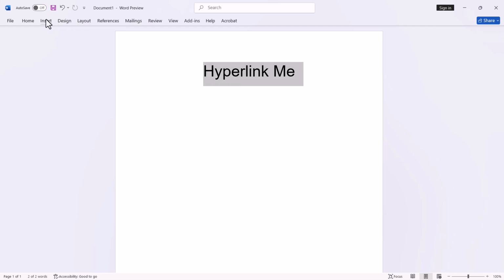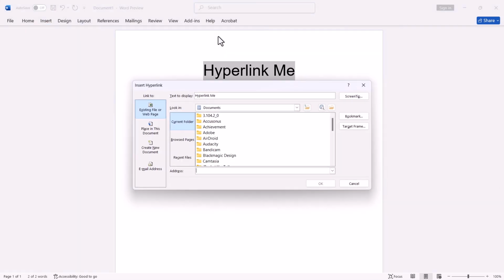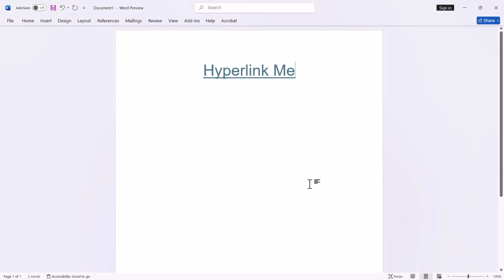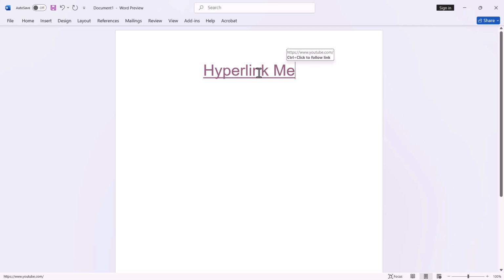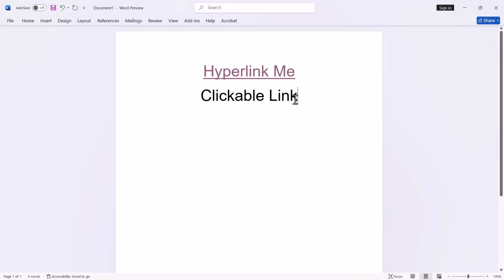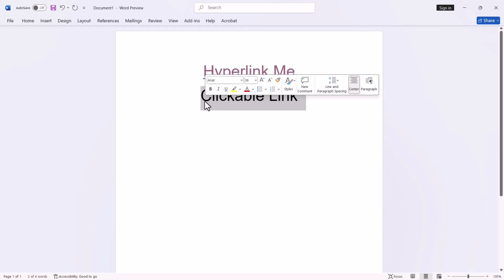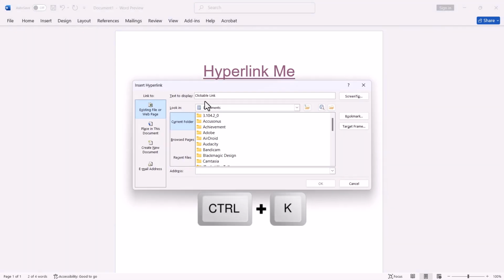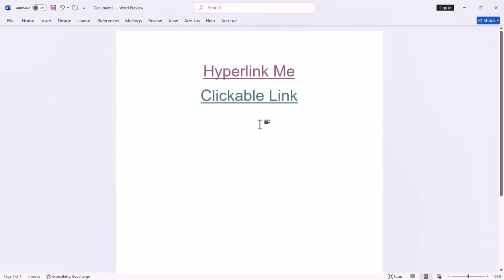How to Insert a Hyperlink in Microsoft Word in 2026 | Add a Clickable Link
How to Insert a Hyperlink in Microsoft Word in 2024 | How to Add a Clickable Link in MS Word

Learn how to insert a hyperlink in Microsoft Word in 2025 with this step-by-step guide. Discover how to add a clickable link in MS Word, create hyperlinks to webpages, and manage links in your Word documents. Whether you're updating your skills for 2024 or looking to add or remove hyperlinks with ease, this tutorial covers everything you need. Perfect for learning how to create hyperlinks in Microsoft documents and efficiently hyperlink in Word. Start mastering hyperlinking today!